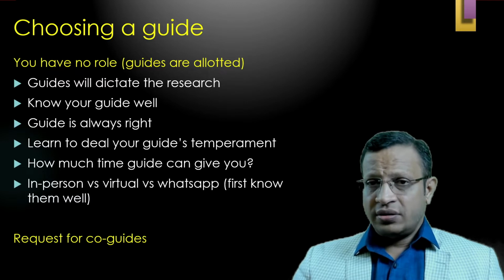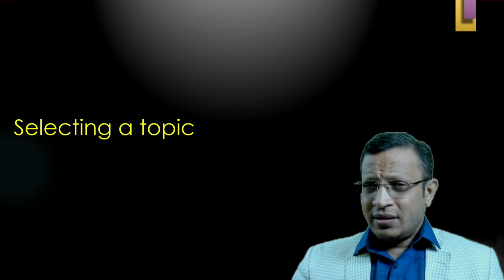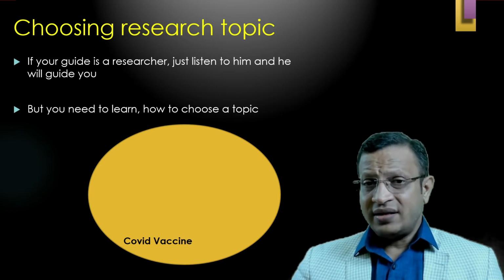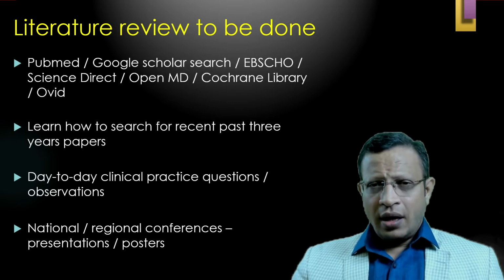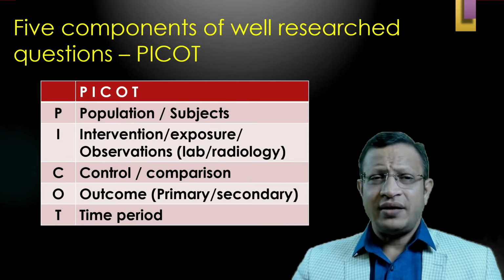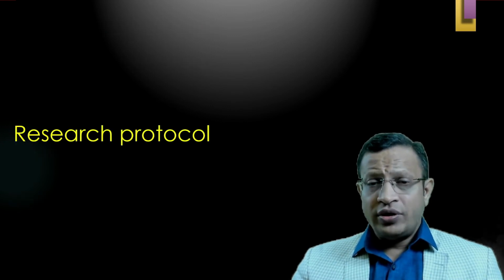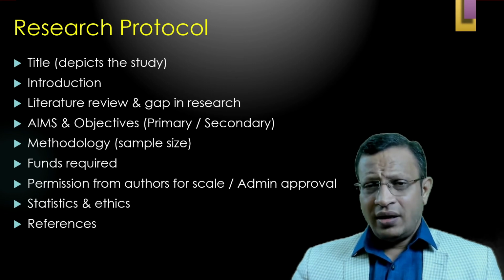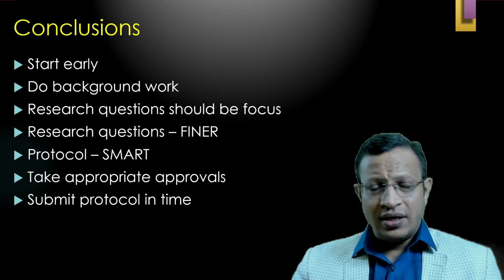Planning & Writing A Thesis Protocol. Thesis [Part-1] Dissertation Proposal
Writing a dissertation or thesis is not a simple task. It takes time, energy, and a lot of dedication to get you across the finish line. It’s not easy – but it doesn’t necessarily need to be a painful process. If you understand the big-picture process of how to plan and write a dissertation or thesis, your research journey will be a lot smoother.

A research proposal is born with the intent to convince others that your project is worthy and you are able to manage it with a complete and specific work plan. With a strong idea in mind, it is time to write a document where all the aspects of the future research project must be explained in a precise, understandable manner.

The first drafting of the protocol for a new research project should start from a solid idea with one or more of these goals

1. Overcoming the limits of the current knowledge in a determinate field with the aim of bridging a “knowledge gap”

2. Bringing something new in a scarcely explored field

3. Validating or nullifying previous results obtained in limited records by studies on a wider population.

Here are the points you should include in the proposal:

Dissertation title

Objectives - Aim for up to three objectives. If you're too extensive at this point, it will seem like your plan doesn't have a focus, so you'll need to narrow it down.

Literature - Ask your mentor if you're expected to list some specific references in this section. If that's not the case, you'll at least need to mention the areas of study, schools of thought, and other sources of information you're going to use during the research stage.

Research - This is the main section, where you'll elaborate the ideas of your research question. You will clearly outline the area of research.

Methodology - The dissertation project can be non-empirical (if the resources come from previously published projects) or empirical (if you collect data through questionnaires or other methods). In this section, you need to explain the methods of collecting data.

Potential outcomes - Where do you think you'll end up after all the research and analysis? Explain the outcome you expect to come down to.

Timeframe - Create a schedule that explains how you will manage all stages of dissertation writing within a specific timeframe.

List of references - Ask your mentor if you're supposed to include this part, and he'll provide you with the instructions.